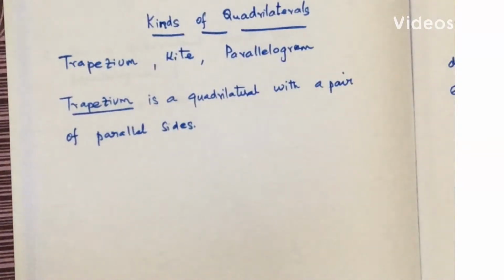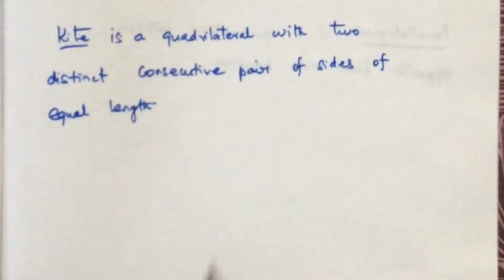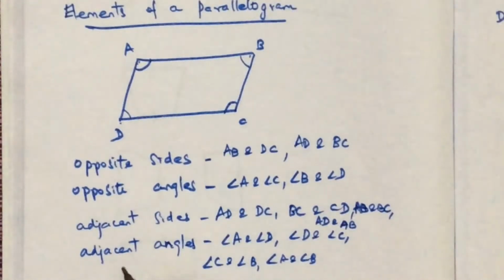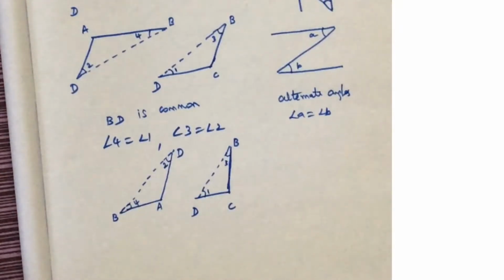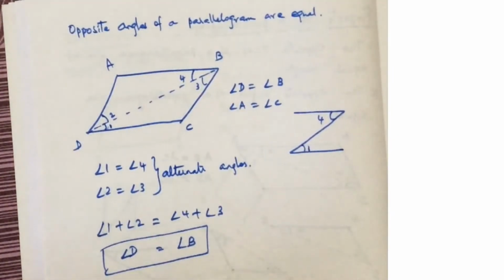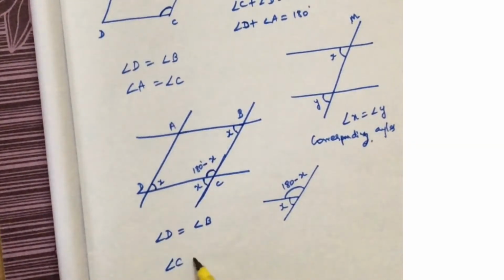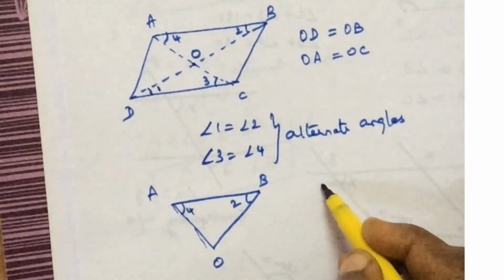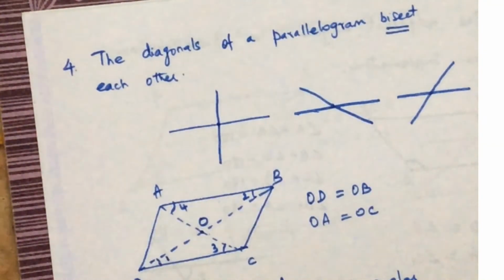NCERT Class 8 - 3 - Chapter 3 - Understanding Quadrilaterals - Kinds of Quadrilaterals